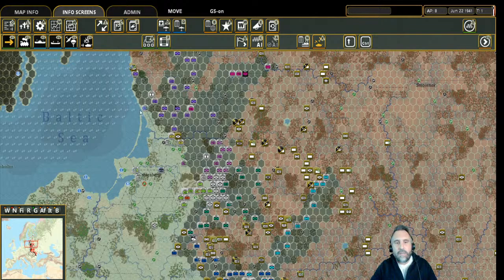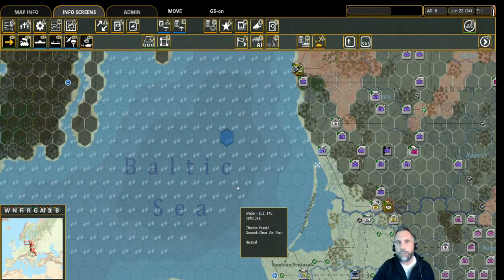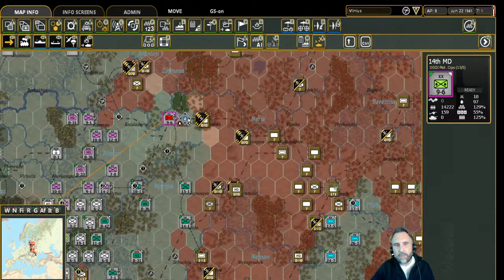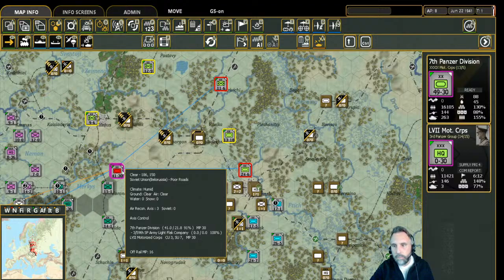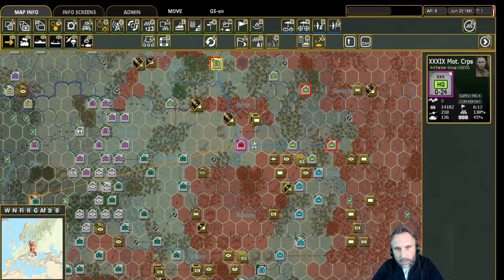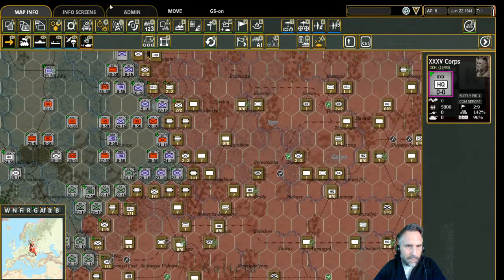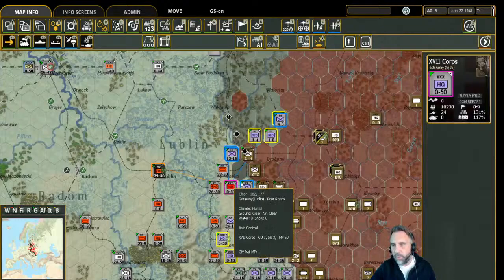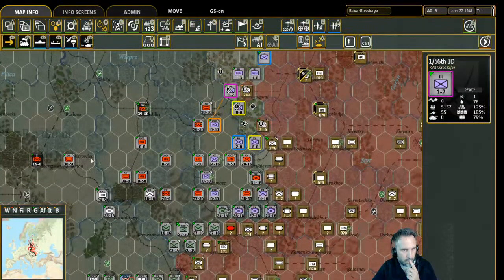War in the East 2: Let's Play! | Part 6 - Encirclement in the Center